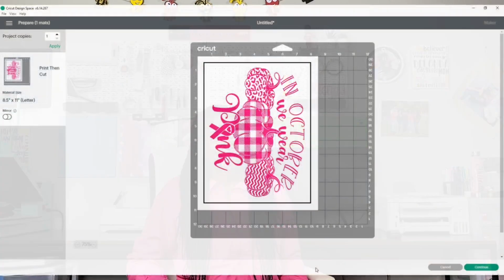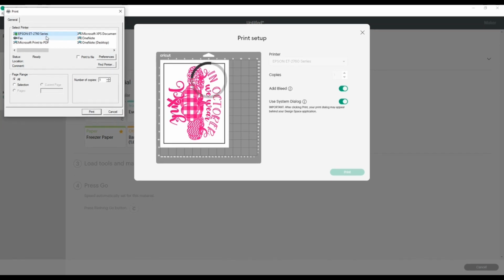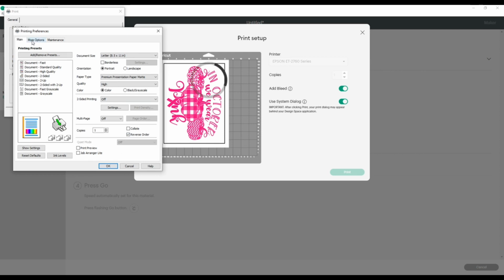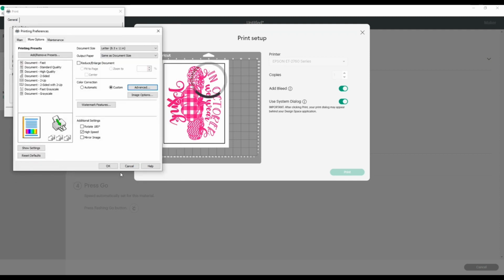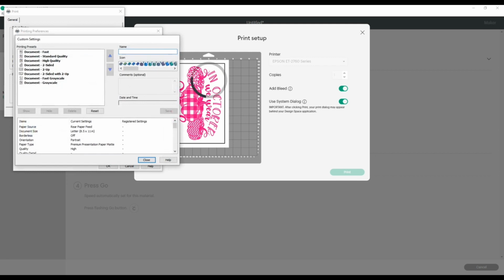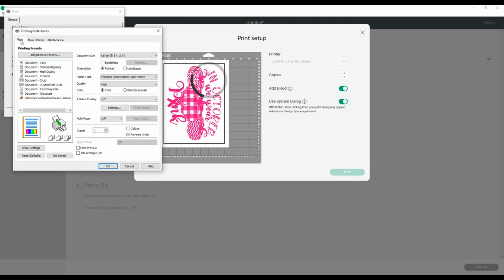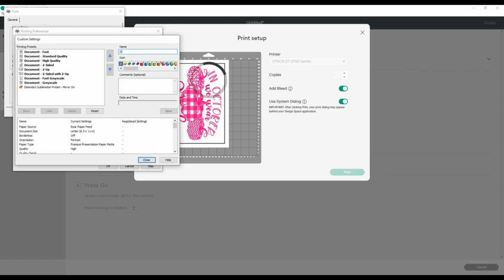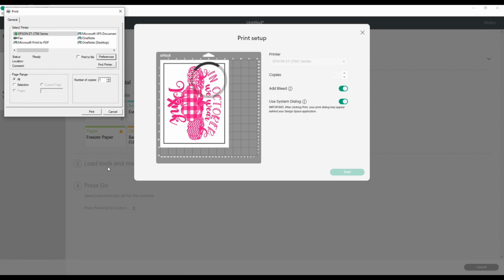🌟EPSON ECOTANK ET-2760 SUBLIMATION SETUP FOR BEGINNERS | SUBLIMATION PRINTER🌟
Epson ET 2760
Hiipoo Sublimation Ink

Hello Everyone,
Come get social with me!

⏯Chapters
0:00 Sublimation Printer Settings Intro
1:24 Cricut Design Space Print Set Up
2:18 Turn on Use System Dialog
2:36 Choose your Sublimation Printer and click preferences
3:07 Choose the paper size and settings (Premium Presentation Paper Matte)
3:57 Click More Options to get to the Color Settings
4:15 Choose Custom for Color Correction
4:37 Click Advanced and change the color controls to Adobe RGB
5:28 Uncheck High Speed and click Mirror Image
6:07 Click Add/Remove Preset and Name your Preset, then click save
9:55 Click ok when your presets have been saved
10:14 Thanks for watching!

Since I received a new computer for my birthday, I thought this would be the perfect time to share how I set my up EPSON ECOTANK ET-2760 for SUBLIMATION.  Believe it or not, I went live in my Facebook Group and someone helped me get started and since then all of my SUBLIMATION projects have been bold, vivid, and beautiful.

Please follow along I share how to set up your EPSON ECOTANK ET-2760 for SUBLIMATION.

In this brief tutorial, I am sharing two ways to establish your presets so that you will only have to go through this one time to get to beautiful SUBLIMATION prints!

👉Materials and links used:👈
✅ Epson Ecotank ET-2760
📅Try Cricut Access Monthly Plan:

Thanks so much for joining me today!